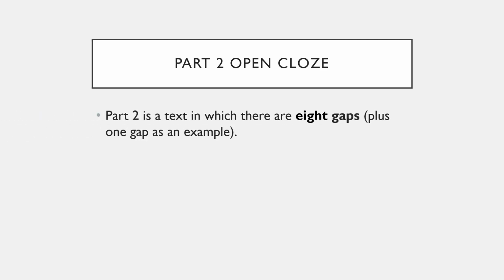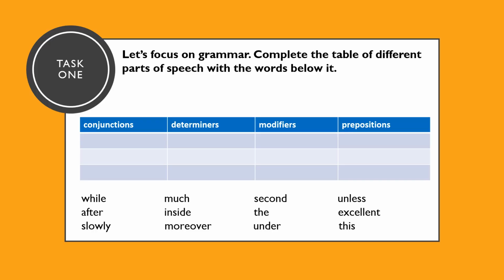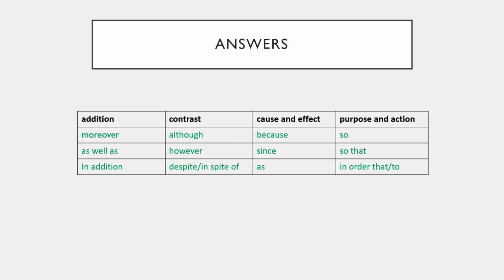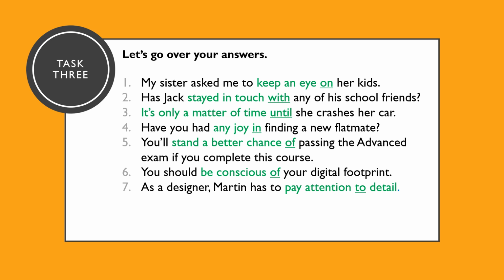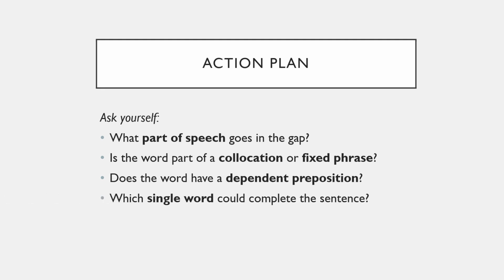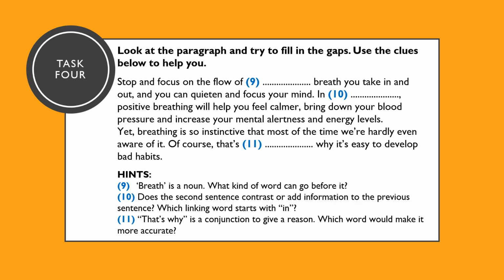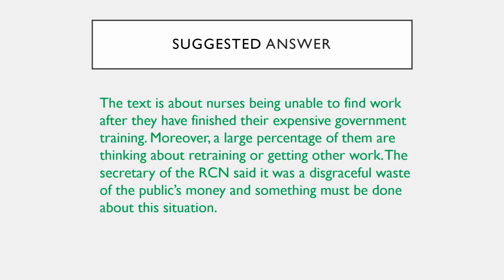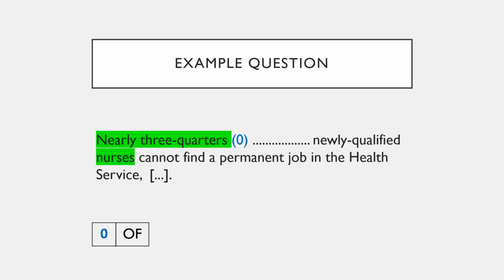Cambridge Advanced Reading & Use of English - Part 2 | Open Cloze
Dive into Part 2 of the Cambridge Advanced (C1) Reading & Use of English exam: Open Cloze. This video provides a comprehensive guide to help you master this challenging section.

In this video, you will learn:

✅ The format of the Open Cloze section.
✅ Effective techniques for filling in the gaps.
✅ Tips to improve your grammar and vocabulary.
✅ Practice exercises with explanations.

Cambridge Advanced C1 Reading and use of English.